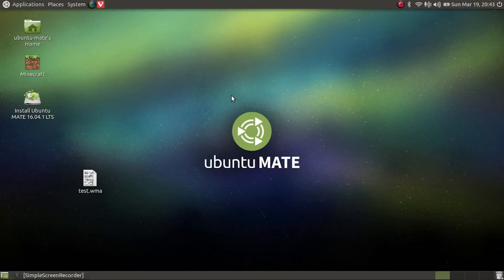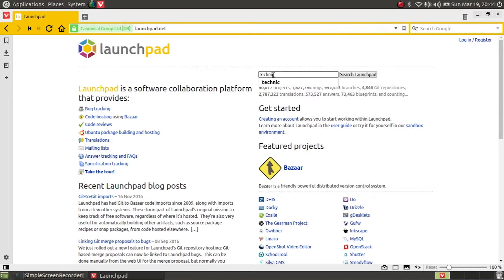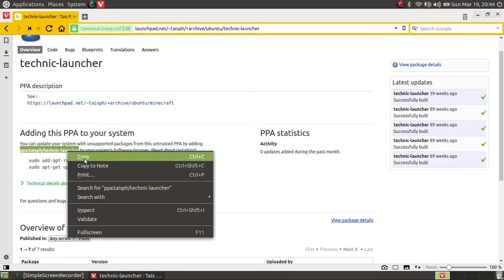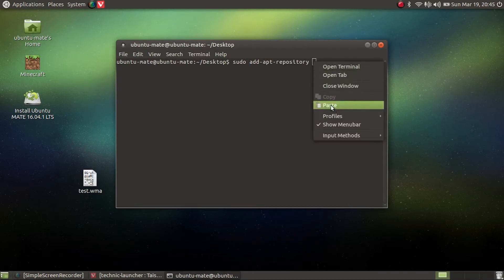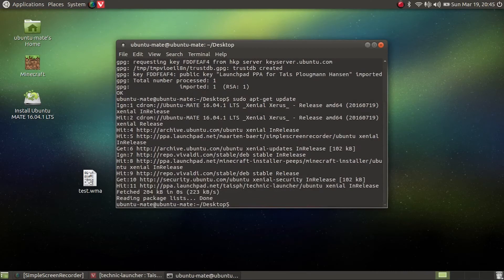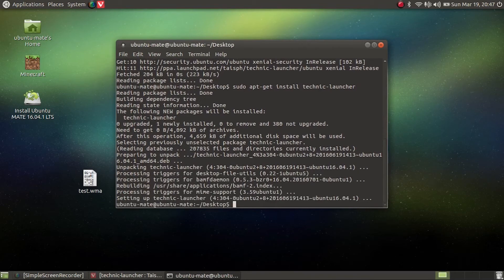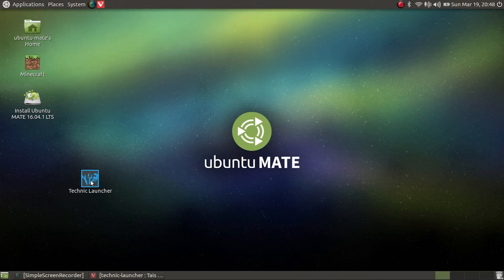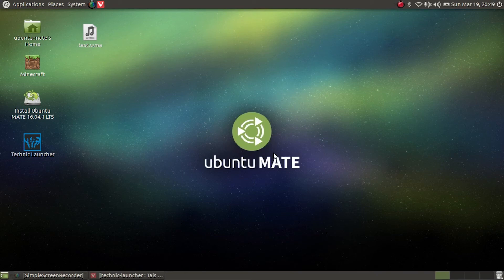How to install Technic on Ubuntu MATE 16.04 Xenial Xerus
GamingDieHeaven Signing Out:
Can we smash 15 likes for this video?

*Commands:*

sudo add-apt-repository ppa:taisph/technic-launcher